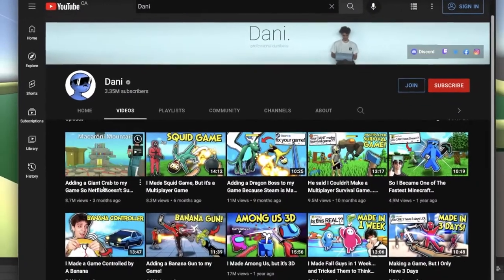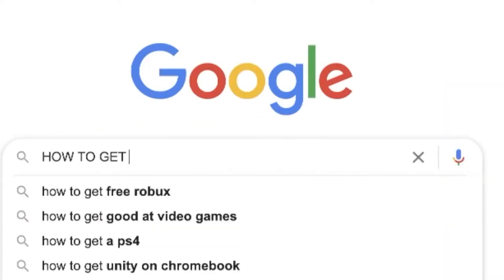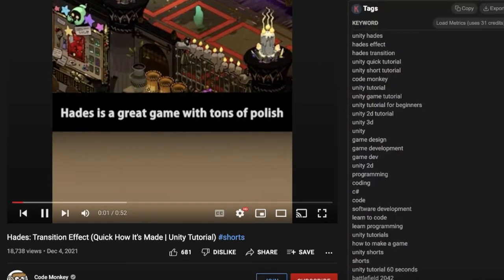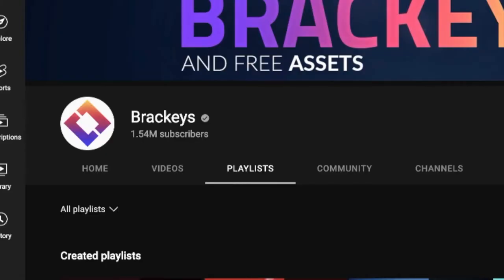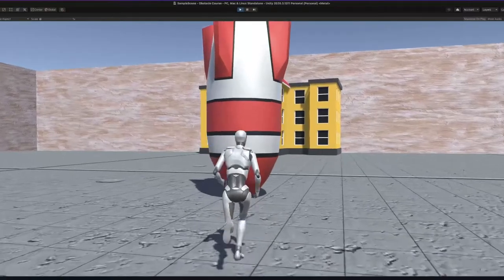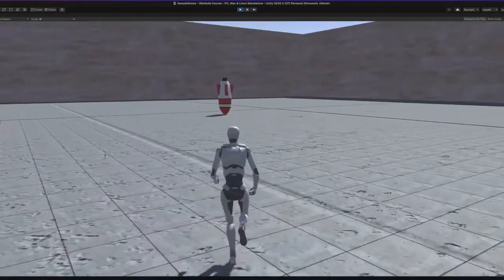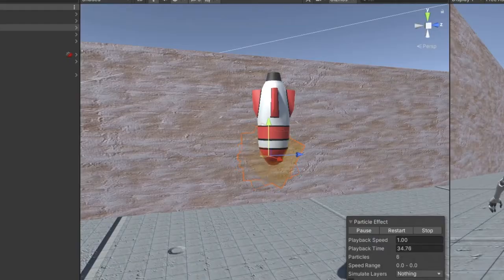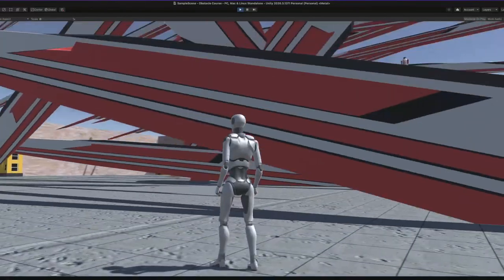I suck at game dev